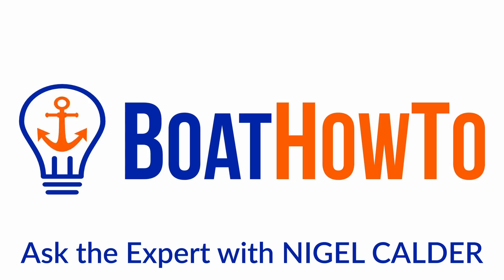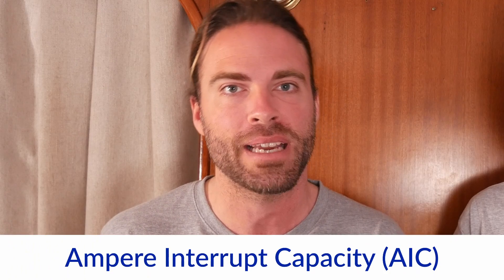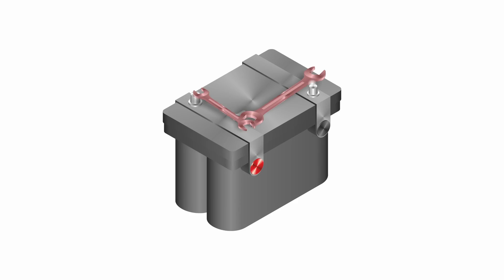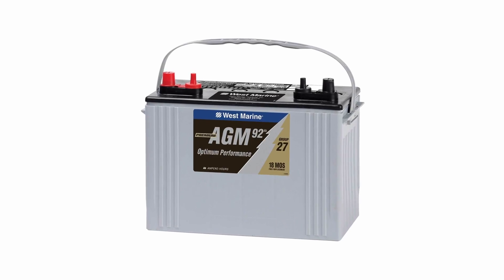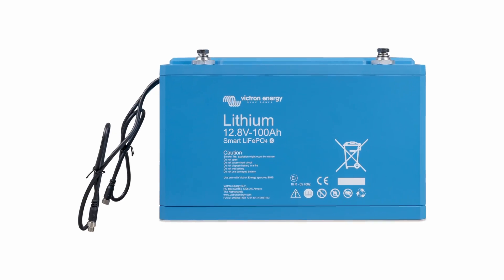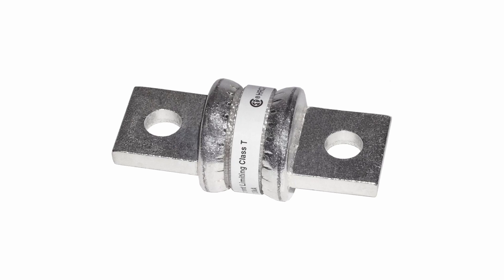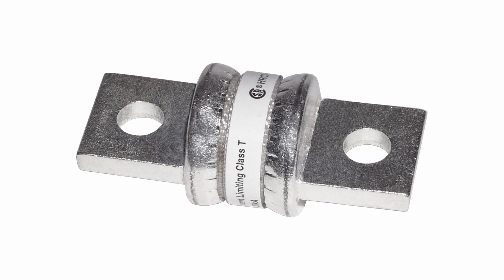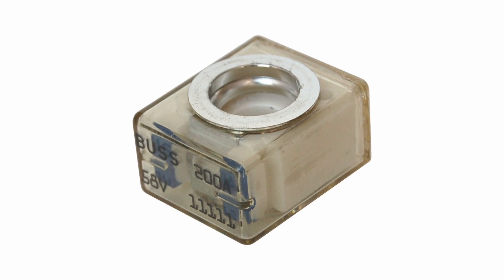AIC-Rating on Battery Main Fuses - Why is this so important? | Ask The Expert with NIGEL CALDER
BoatHowTo expert Nigel Calder explains why you can't just use any type of fuse as your battery's main overcurrent protection device. This is especially important for lithium-ion batteries!